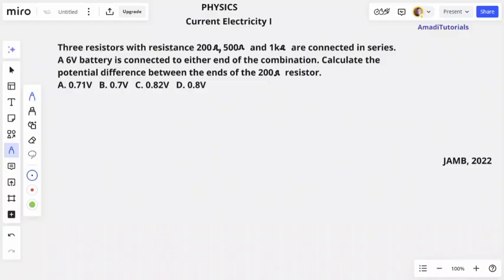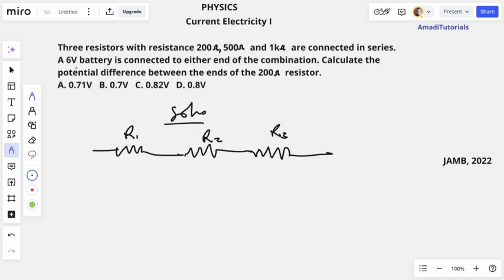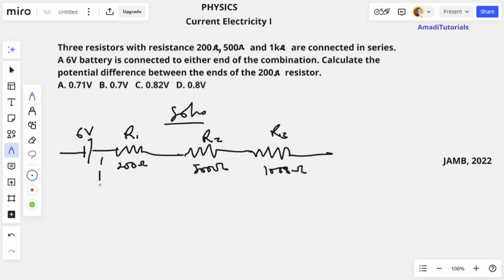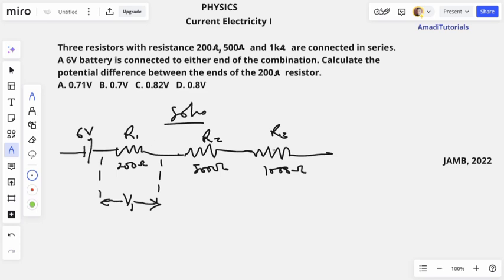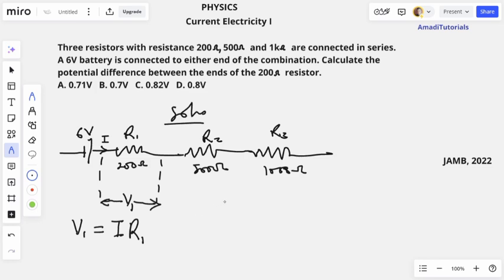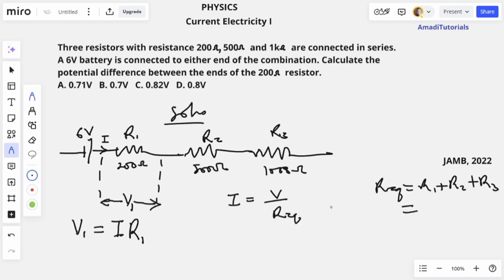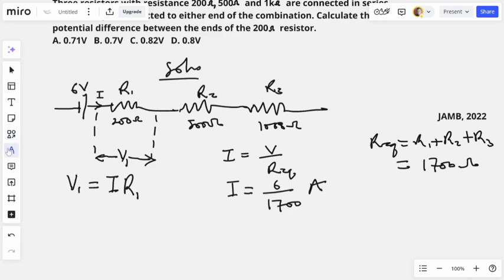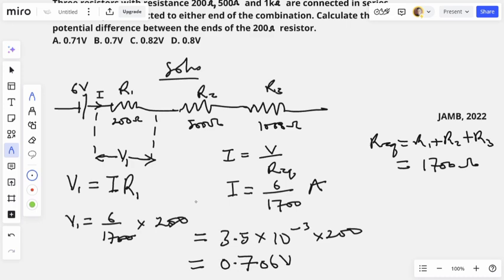PHY_ Three resistors with resistance 200Ω, 500Ω and 1kΩ are connected in series. A 6v battery is...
Question:
Three resistors with resistance 200Ω, 500Ω and 1kΩ are connected in series. A 6v battery is connected to either end of the combination. Calculate the potential difference between the ends of 200Ω resistance.

A. 0.71V
B. 0.7V
C. 0.82V
D. 0.8V